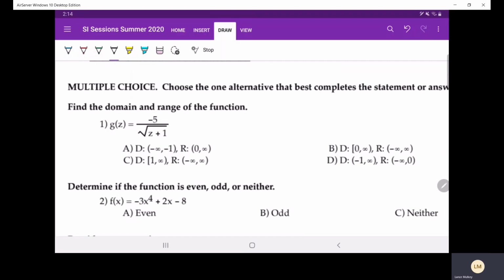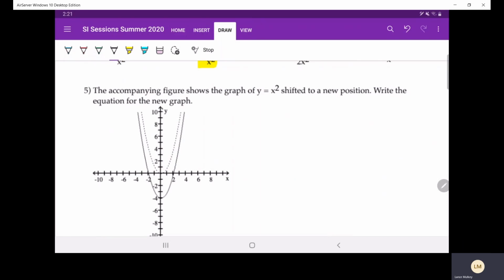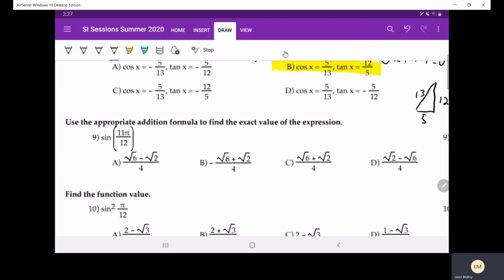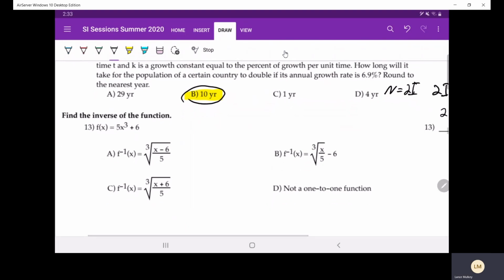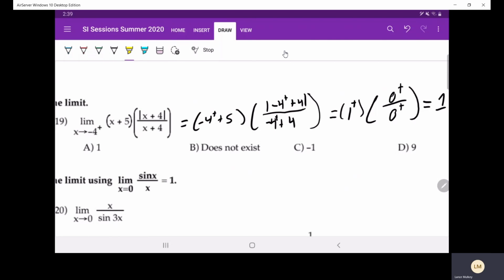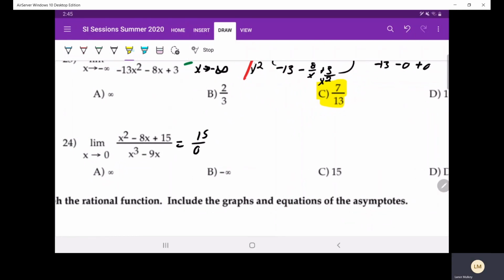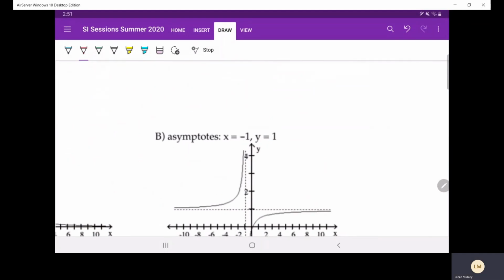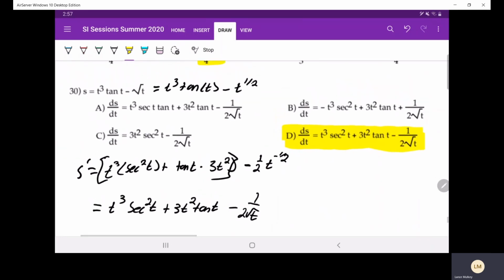Practice Exam 1 Review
I went over the Practice exam... Hope it helps